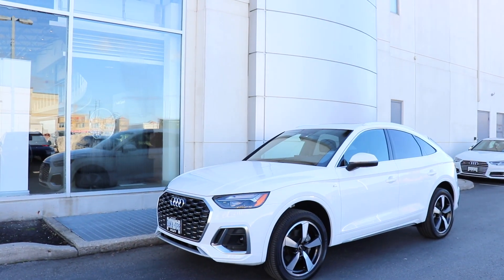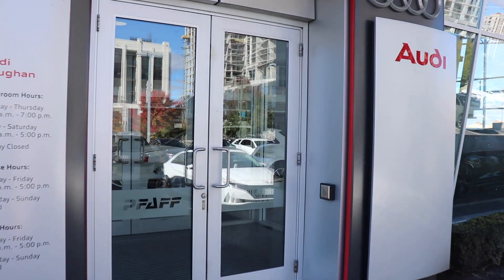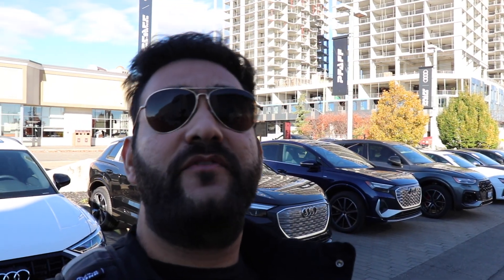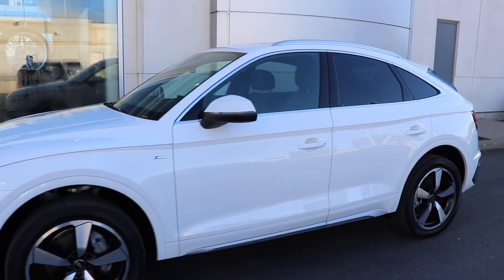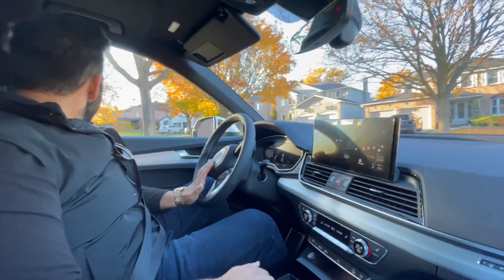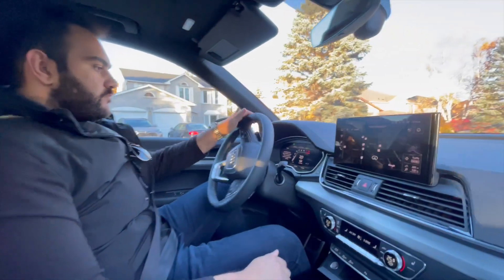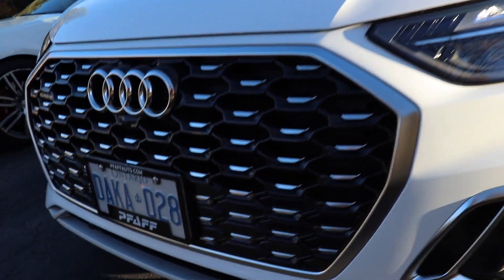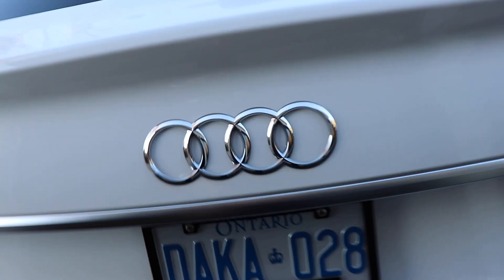PICKING UP THE 2024 AUDI Q5 SPORTBACK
Hi everyone this video is about picking up the Audi q5 Sportback hope you enjoy and hope you like the picking up of the q5 Sportback.